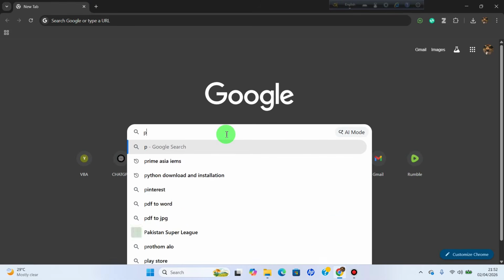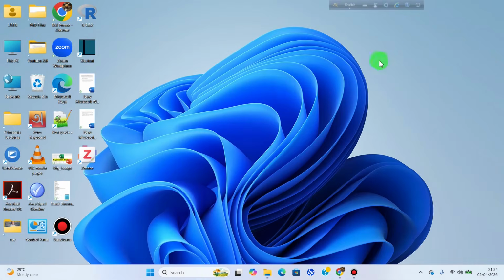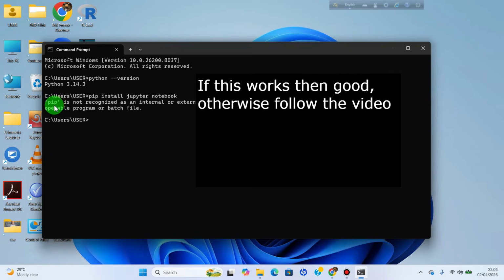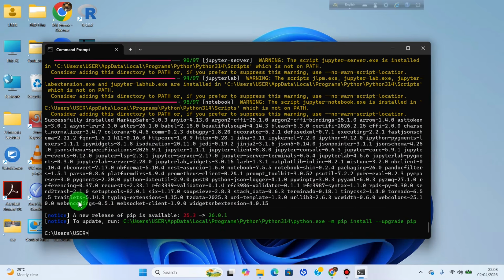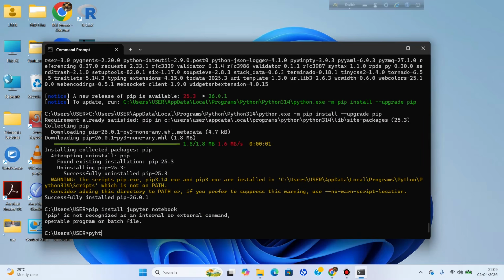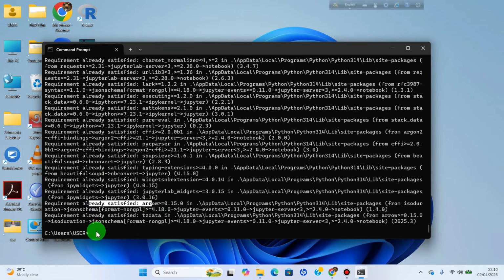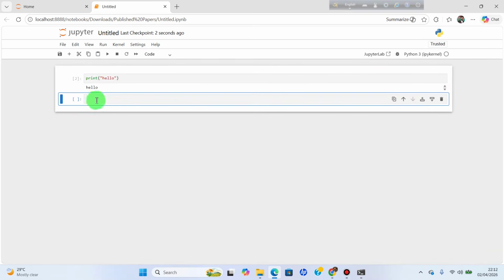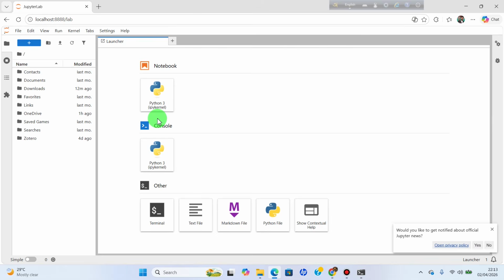How to Install Python & Jupyter Notebook on Windows 10/11 [Updated 2026] Jupyter Data Analysis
Learn how to install Python, Jupyter Notebook, and JupyterLab step by step in this complete beginner-friendly tutorial.

Video Chapters:

00:00 Intro
00:15 Download & Install Python
01:34 Command Prompt Py version check
02:17 Installing Jupyter Notebook
04:08 Updating pip
06:04 Opening Jupyter Notebook
06:37 File browsing & First Code
08:00 Opening the JupyterLab

This tutorial is perfect for beginners who want to start:

Data analysis
Machine learning
Python programming
Academic research

Whether you are a student, freelancer, or data analyst, this setup will help you start your Python journey the right way.

💻 Tools covered:

Python
Jupyter Notebook
JupyterLab